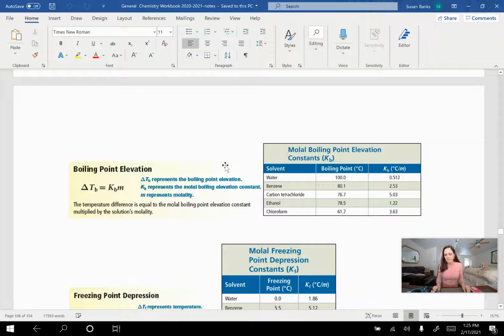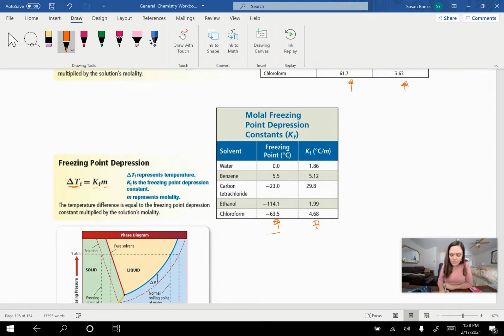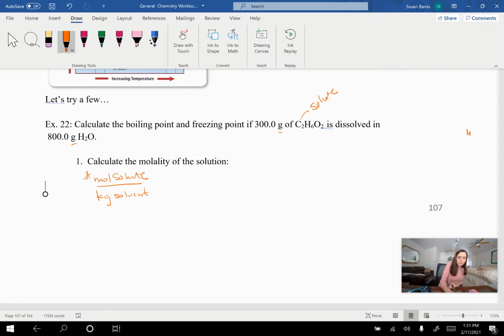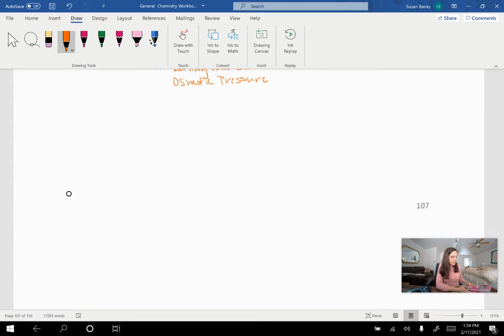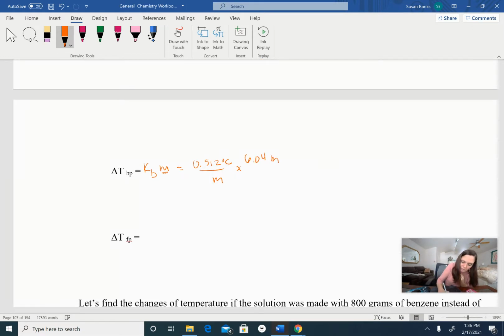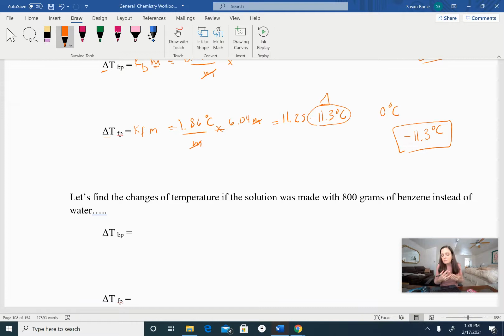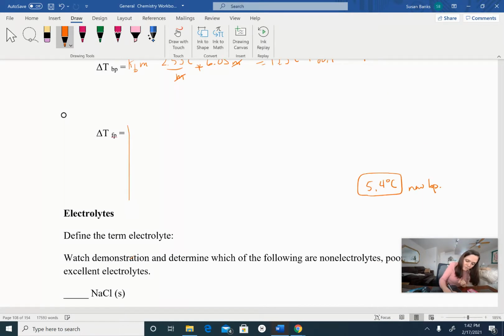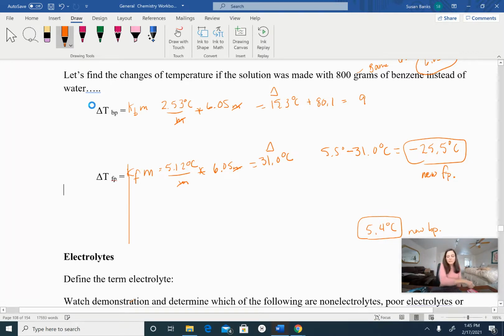Boiling and Freezing Point Calculations